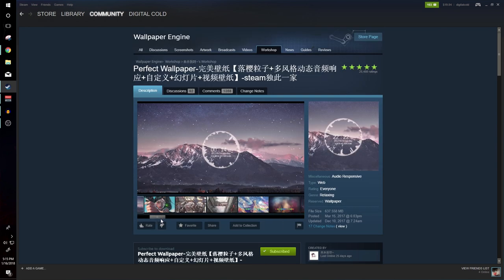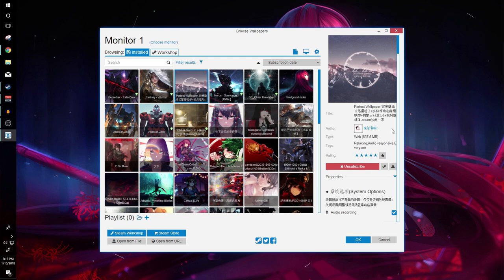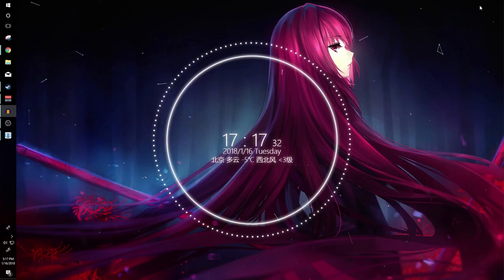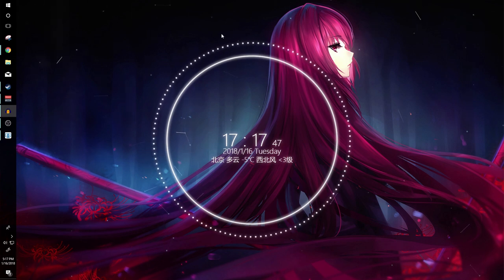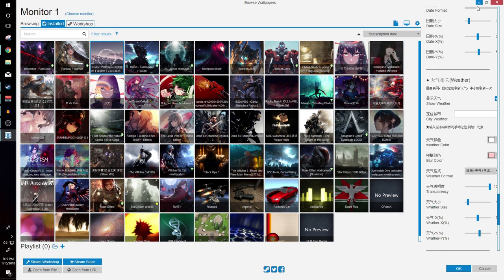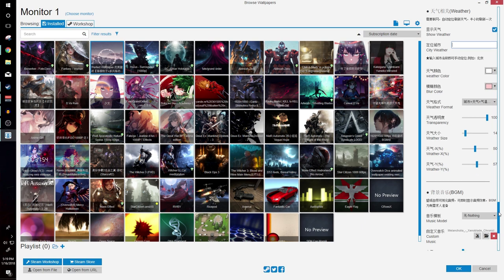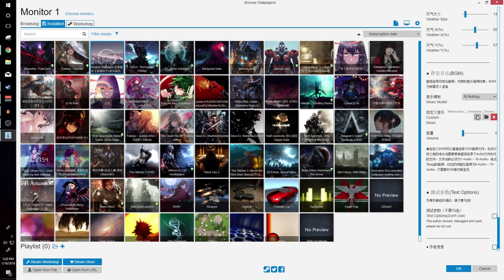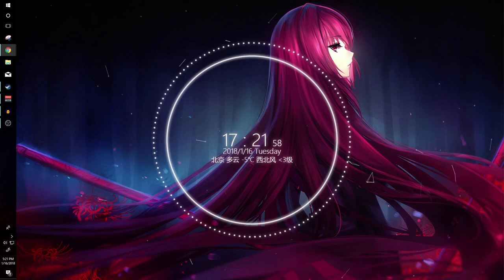Best Customizable Background "Perfect Wallpaper" - My Settings | Wallpaper Engine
So, you're looking for something simple yet stylish huh.. Well, start copying and pasting. TWITCH